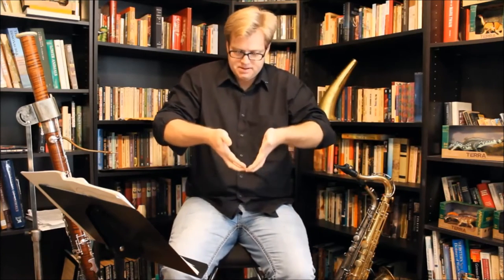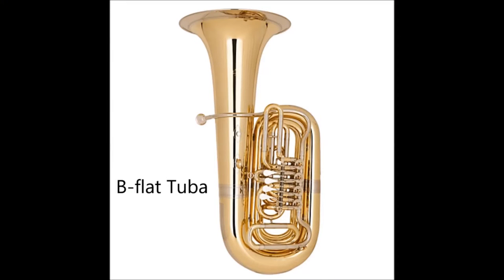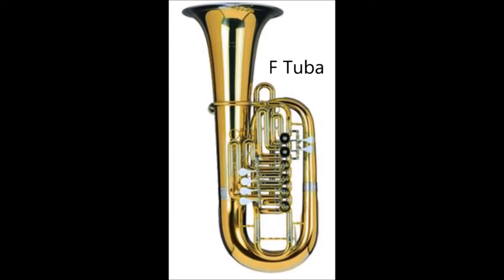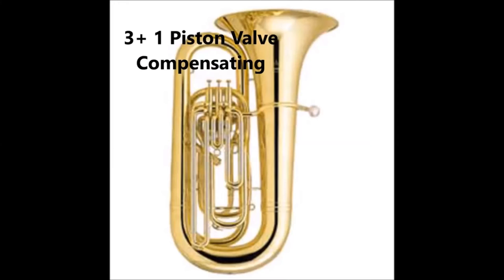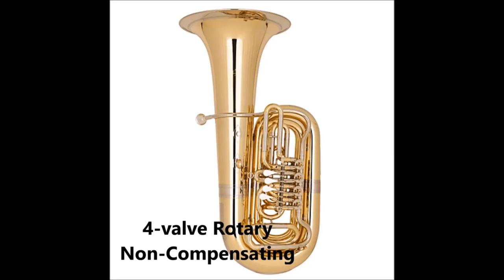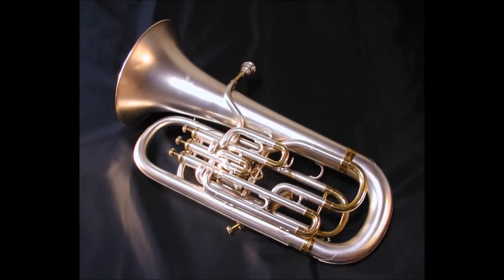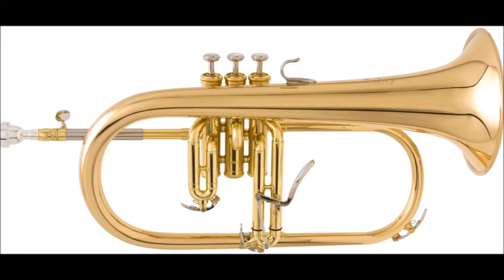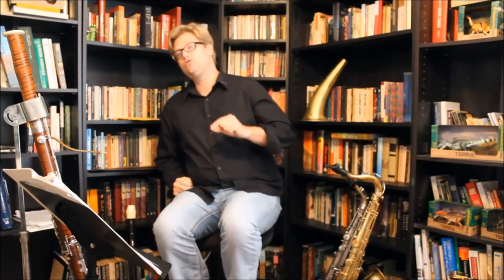Is the Euphonium a Tuba?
REVISED with better sound quality.

An in-depth discussion of the tuba family.  What makes a tuba a tuba and are other brass instruments actually tubas in disguise?

Thanks to Eric Falley for taking the time to fix the sound on this video!